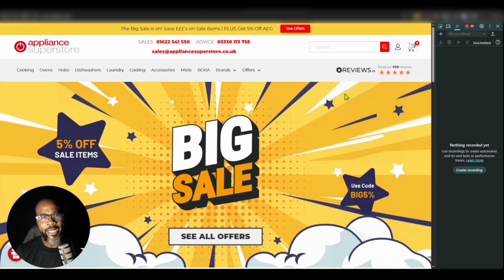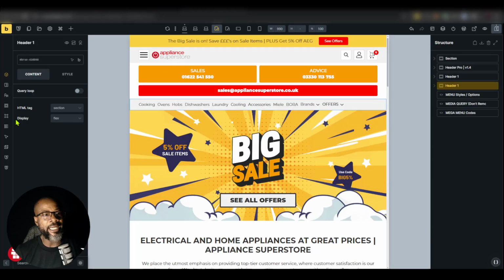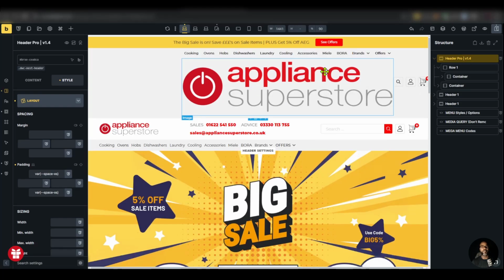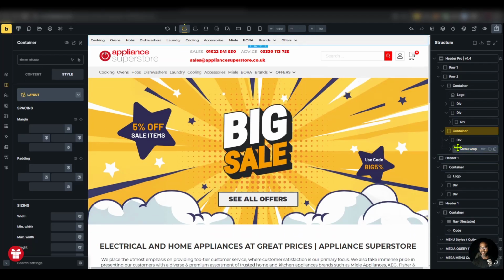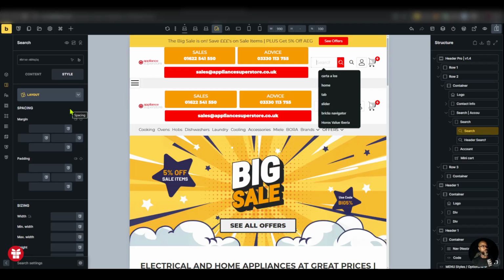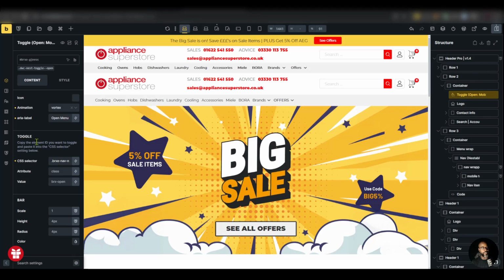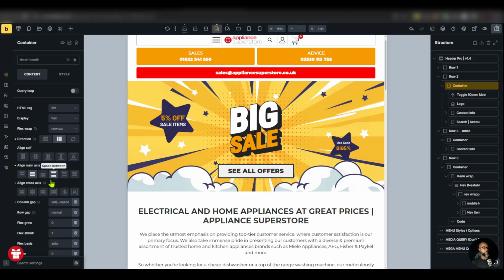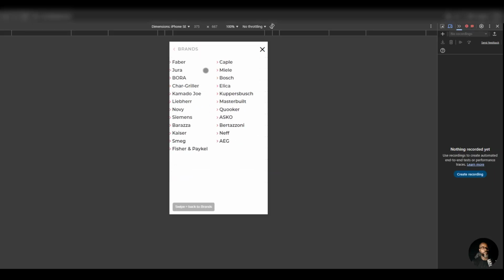How to build a Multi-row Header the right way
Learn effective layout techniques for creating a multi-row header without duplicating navigation for mobile breakpoints. Organize your header into clearly labeled rows, avoid using section tags inside the header, and discover the proper alternatives.

Bricks Builder | Oxygen Builder  | Breakdance Builder | WordPress | Tutorial

Frames is a real time wireframing tool, design-ready development system, and accessible component library